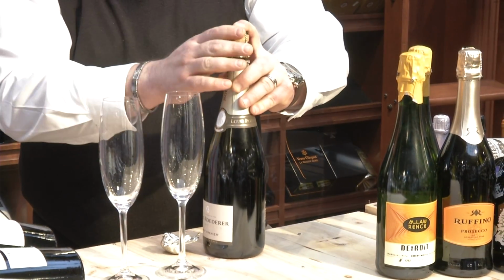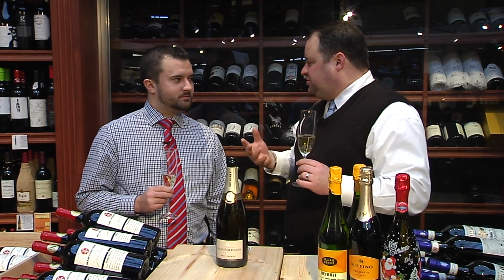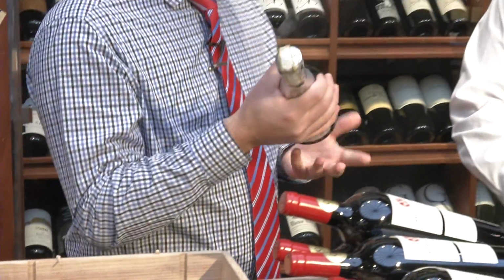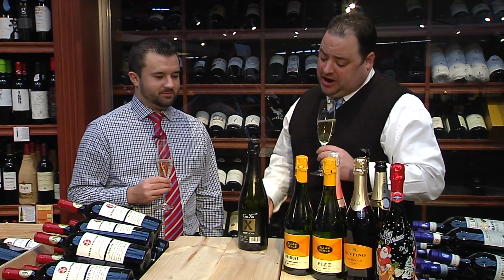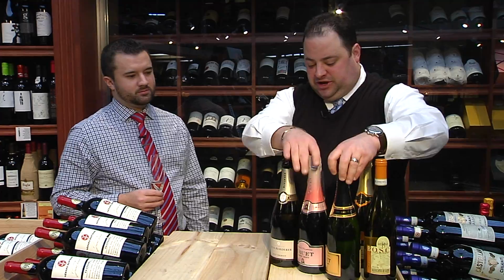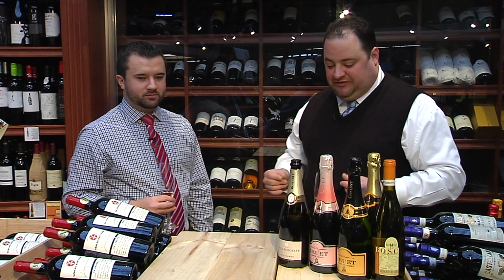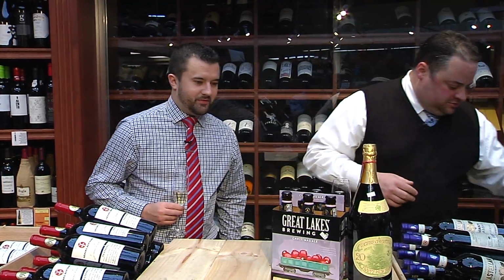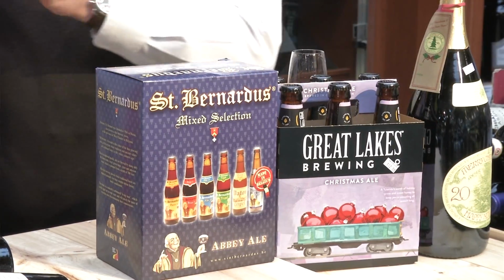Cin Cin Holiday Champagne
Ted Ross and Nick Buckler provide insight on what to drink this holiday season.